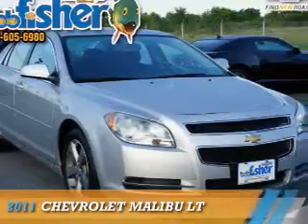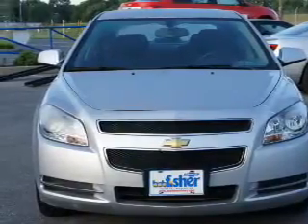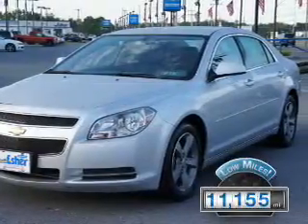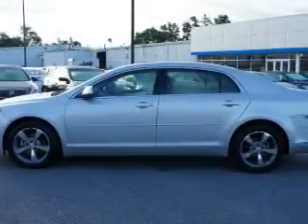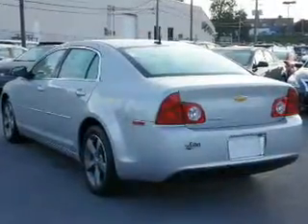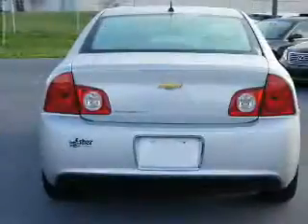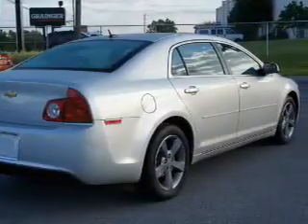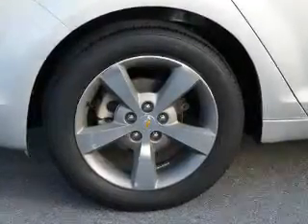2011 Chevrolet Malibu 5407Z - Reading PA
Year: 2011
Make: Chevrolet
Model: Malibu
Trim: LT
Engine: 2.4 liter 4 cylinder FWD
Transmission: Automatic
Color: Silver
Mileage: 11155
Address:
4111 Pottsville PikeReading, PA 19605
VIN:1G1ZC5E18BF323122